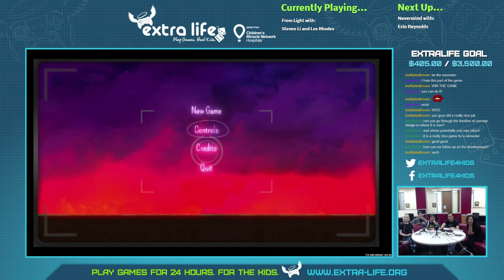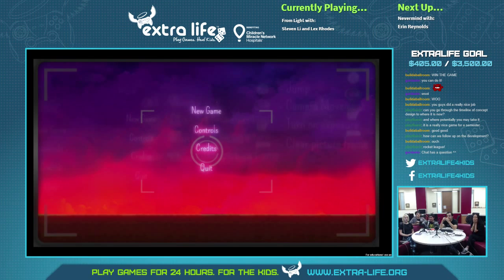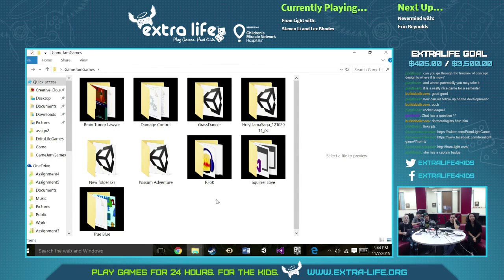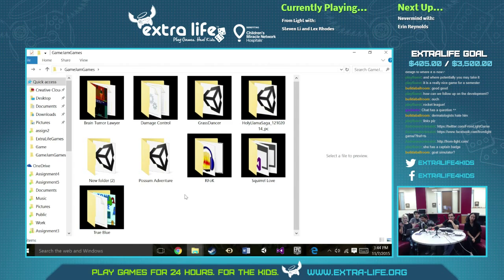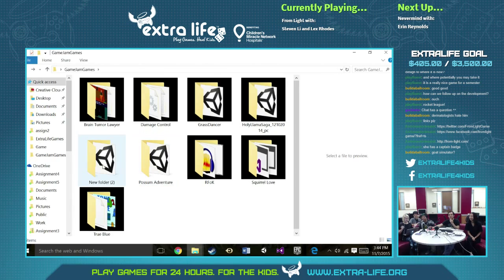USC MEGA Extra Life 2015 (Part 11)